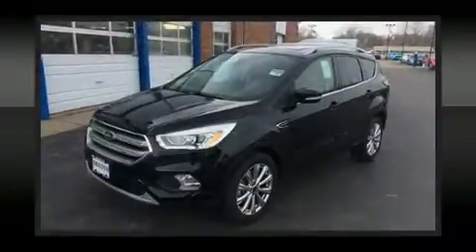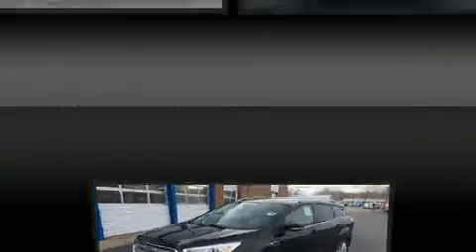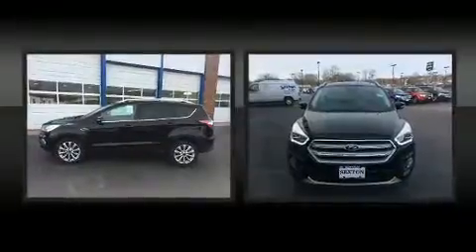2017 Ford Escape Titanium in Moline, IL 61265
Sexton Ford
3802 16th Street

You can expect a lot from the 2017 Ford Escape. It features an automatic transmission, 4-wheel drive, and a 2 liter 4 cylinder engine. A turbocharger is also included as an economical means of increasing performance. Ford prioritized comfort and style by including: a power seat, an automatic dimming rear-view mirror, a blind spot monitoring system, front dual-zone air conditioning, fully automatic headlights, turn signal indicator mirrors, and power windows. Audio features include a CD player with MP3 capability, steering wheel mounted audio controls, and 10 speakers, providing excellent sound throughout the cabin. Ford ensures the safety and security of its passengers with equipment such as: dual front impact airbags with occupant sensing airbag, head curtain airbags, traction control, brake assist, a security system, an emergency communication system, and 4 wheel disc brakes with ABS. For added security, dynamic Stability Control supplements the drivetrain. Our aim is to provide our customers with the best prices and service at all times. Stop by our dealership or give us a call for more information.